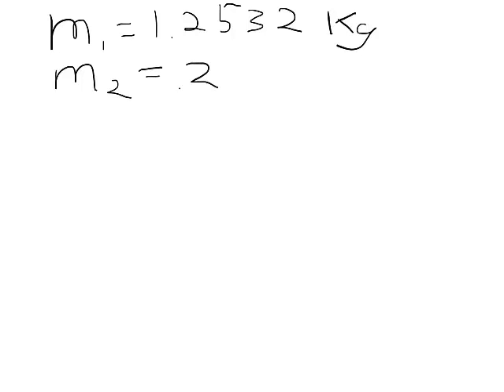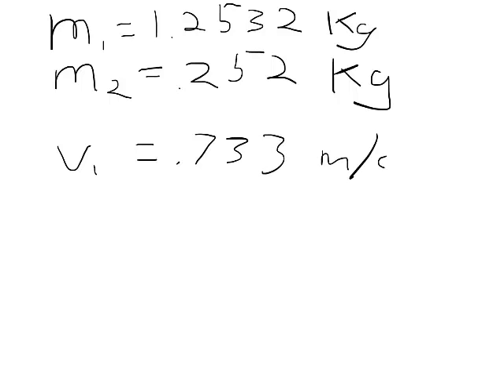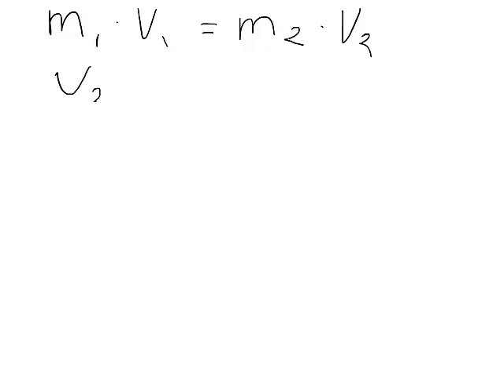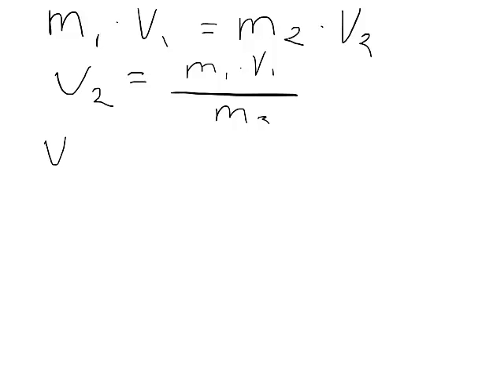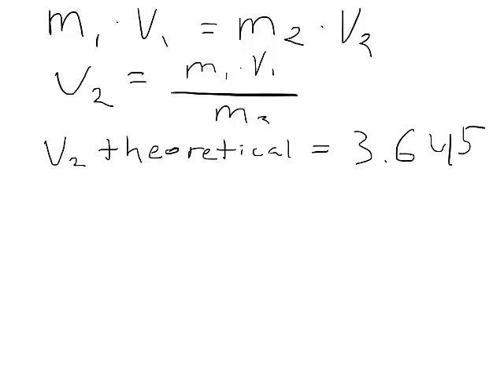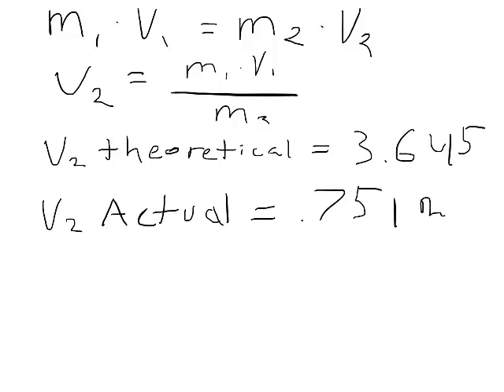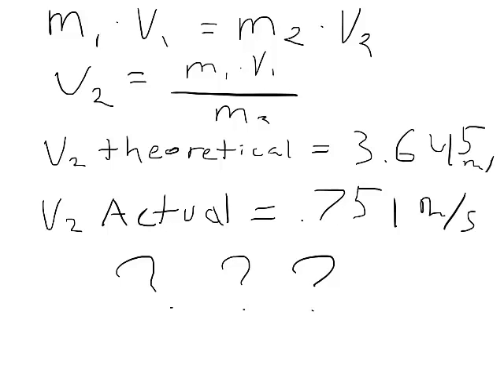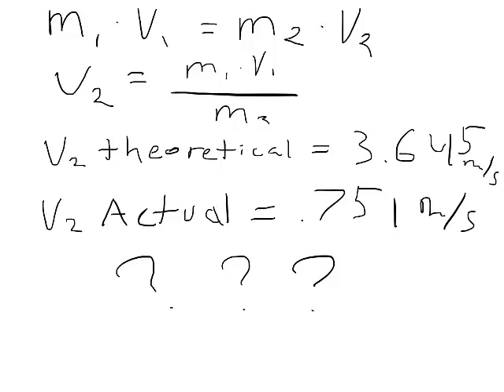Gabe and Josh Momentum Lab